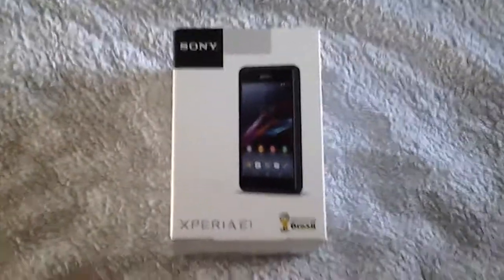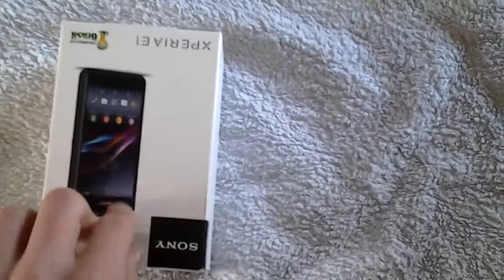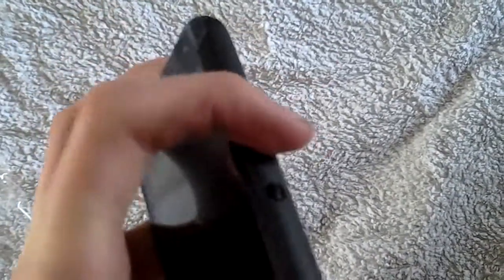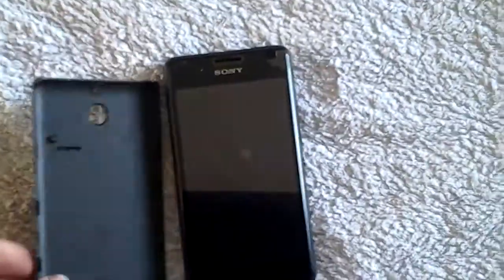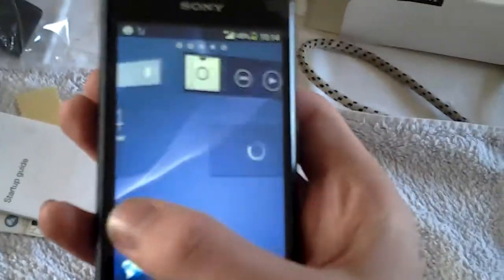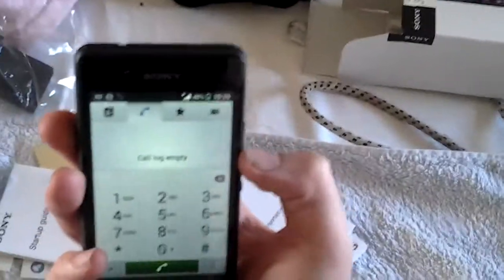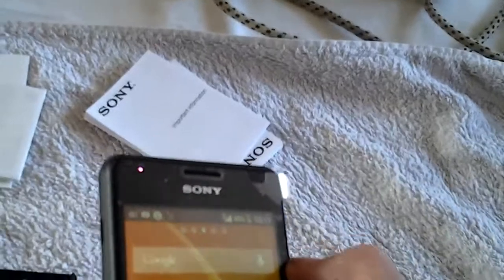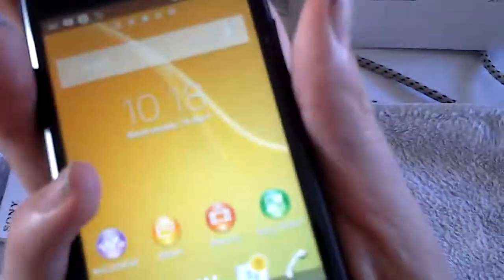sony xperia e1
this phone is a very good affordable phone for any one that likes android it only come with 2gb of usable memory but you can use and sd card added in to have a total of 66gb of memory is a very good phone over all